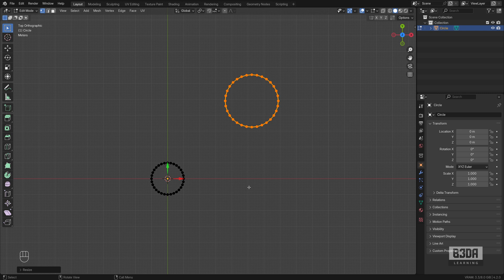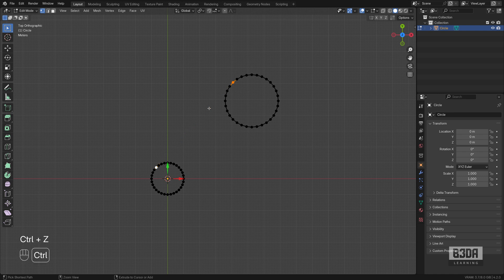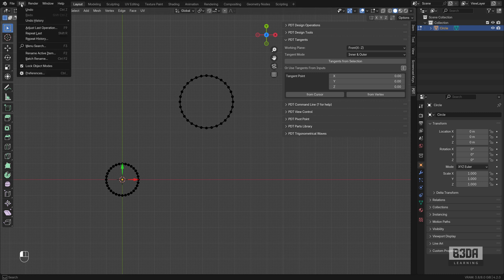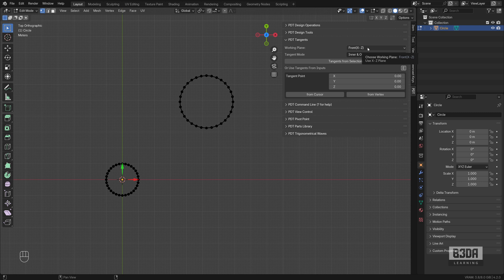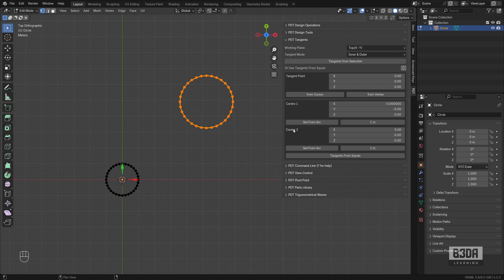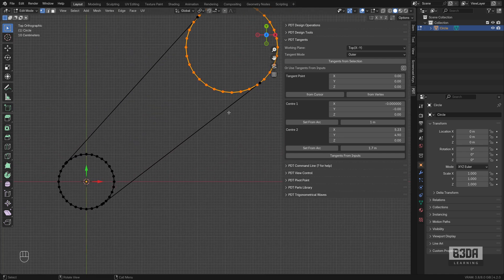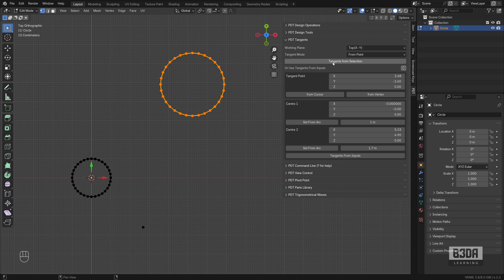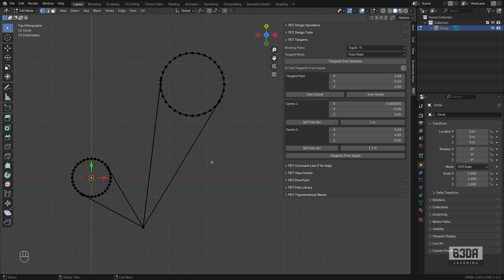Precise modeling in Blender: Finding Tangents between Circles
Learn in this tutorial how to find tangents between circles or arcs with full precision! A great resource for mechanical modeling or 3D Printing.